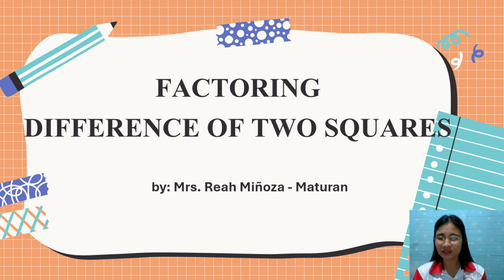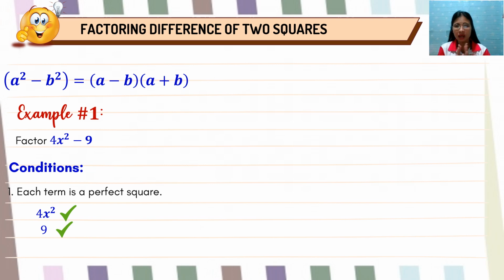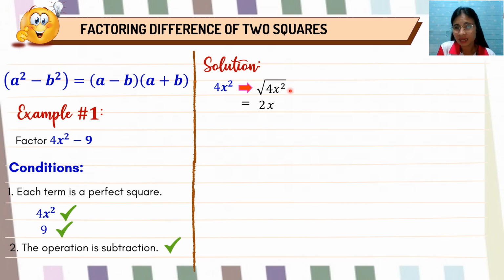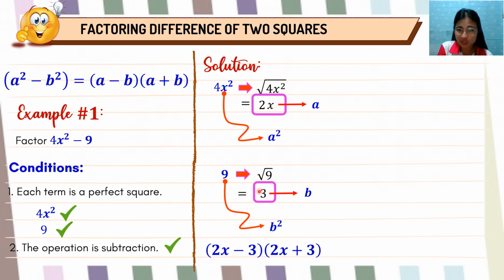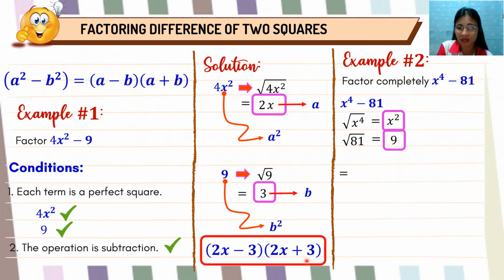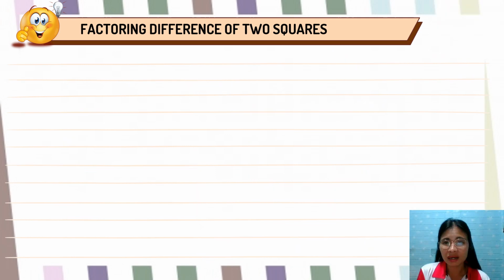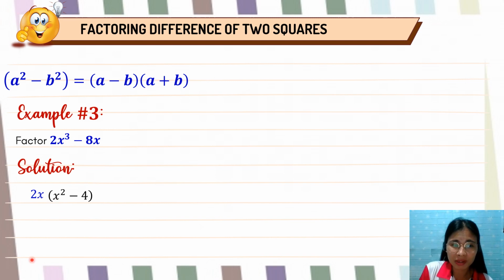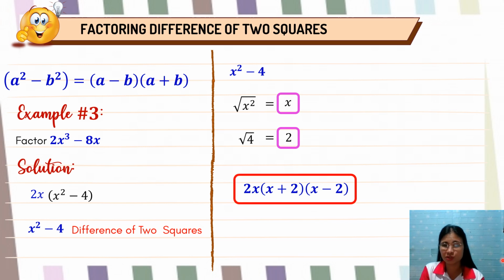Factoring Difference of Two Squares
The video is about factoring expressions that shows difference of two squares.